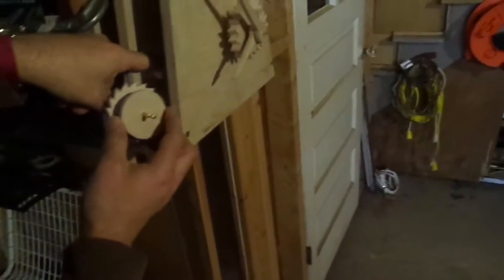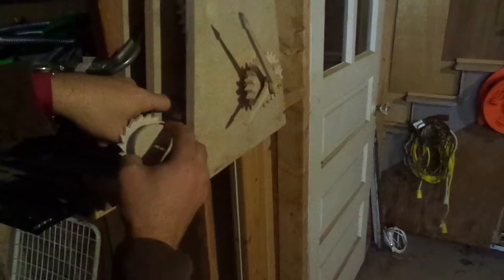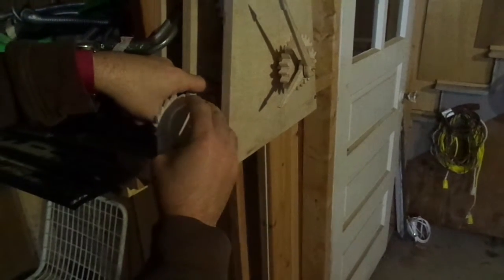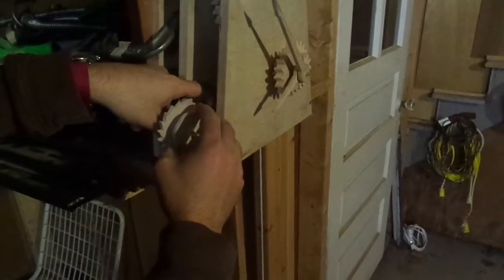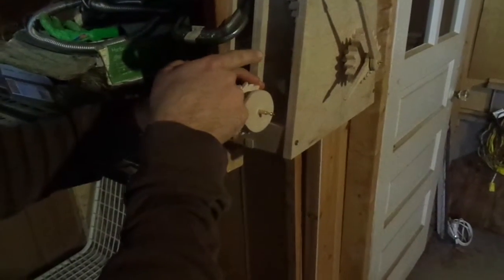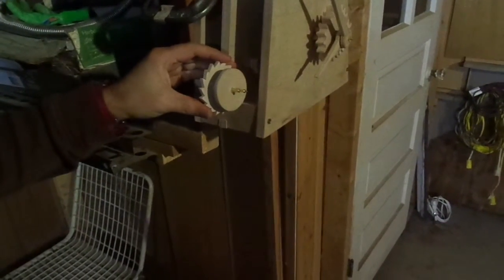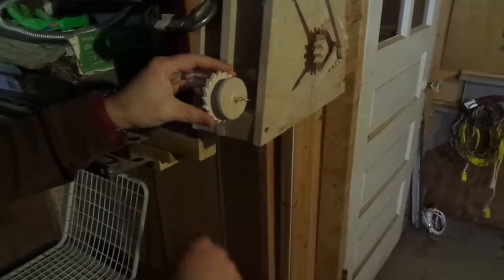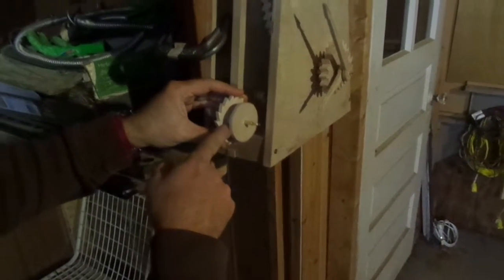Wooden clock (Part 3 of 3)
This video shows my first working, complete wooden clock.  It discusses the ratchet mechanism for the Huygens' endless chain.